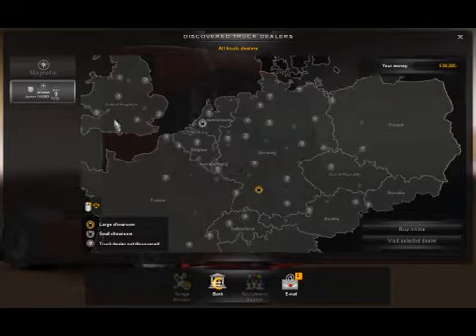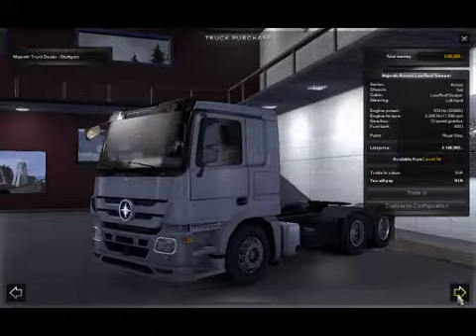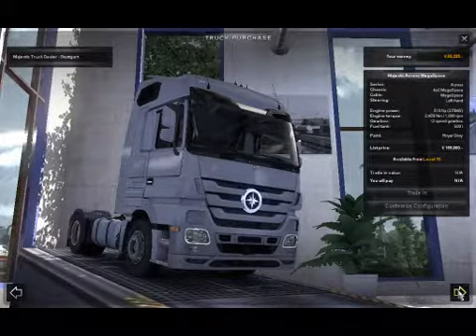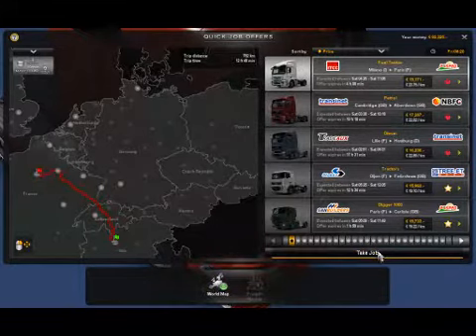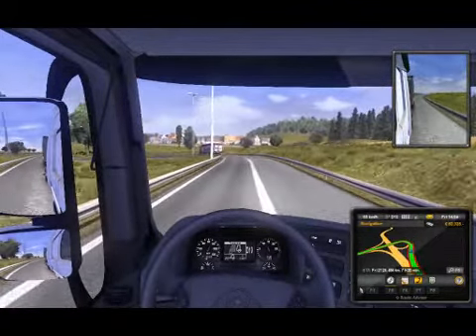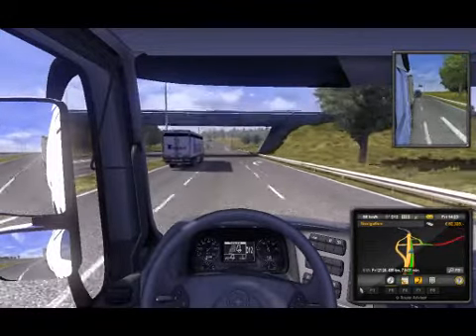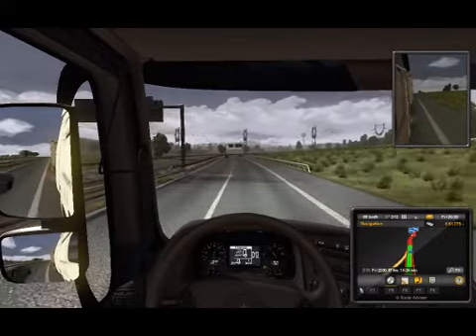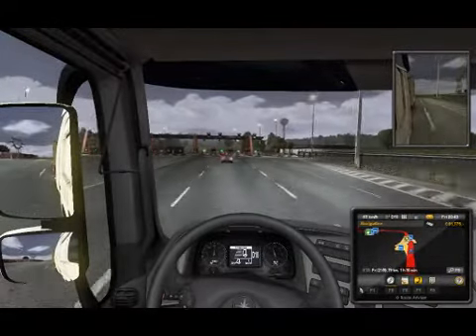Euro Truck Simulator 2 Part 20